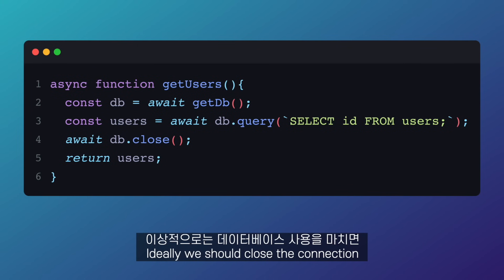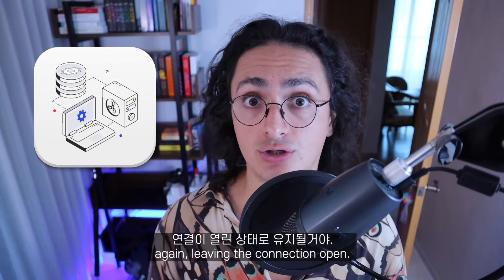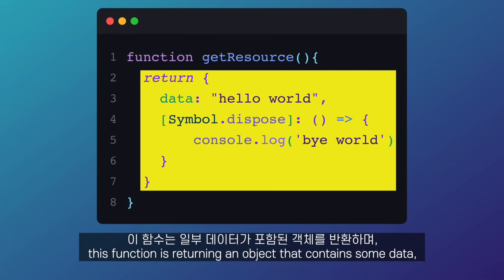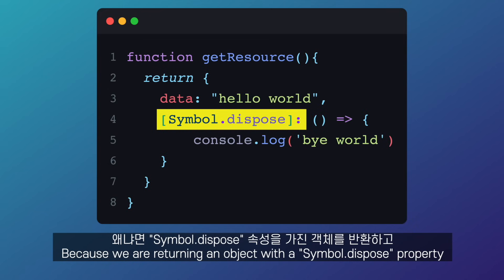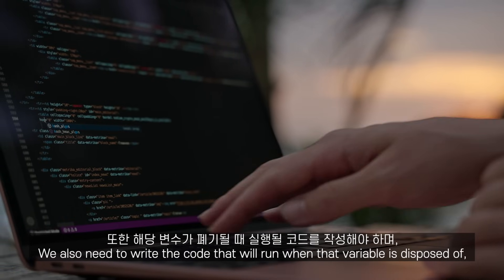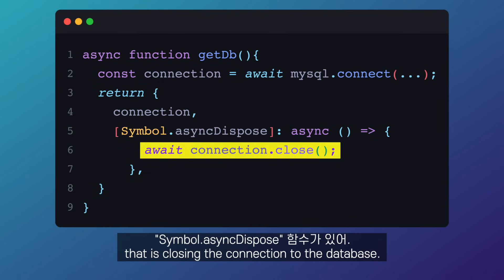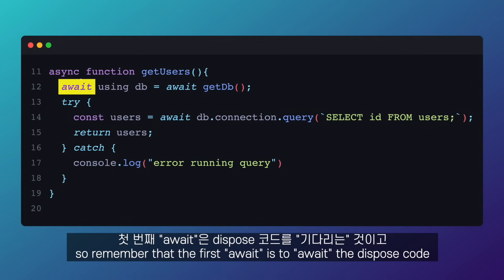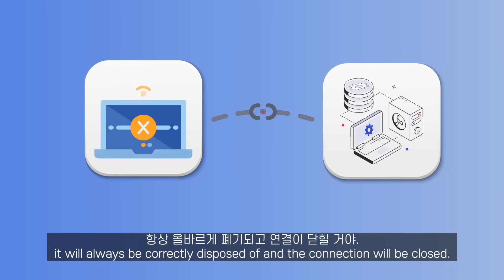새로운 JS 키워드가 뜬다!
const. let...그리고 이제 대세는 'using' 이다?
전격! 새로운 자바스크립트 키워드! 알아보자~!
JavasScript's New Keyword: "using"!
📌 자바스크립트 무료 강의

📌 최신 업데이트! 2023 파이어베이스 강의 - 트위터 클론코딩 (무료!)

📌 최신 업데이트!  2023 CSS 마스터클래스